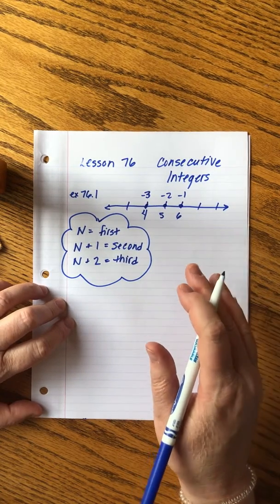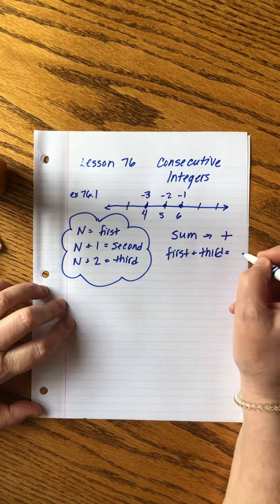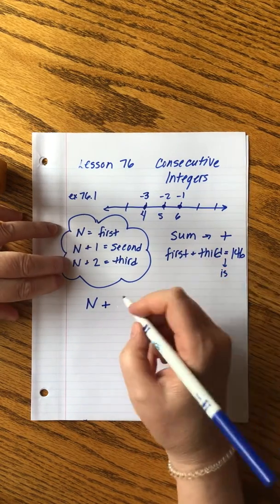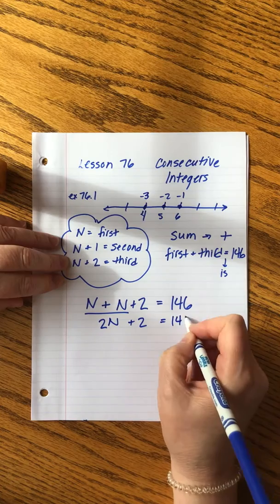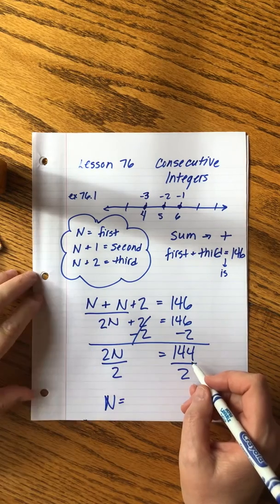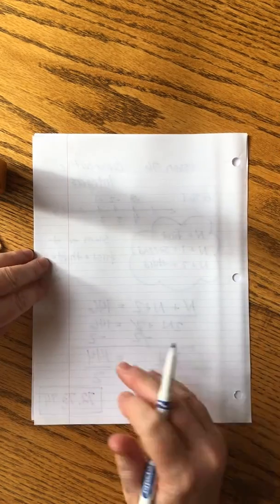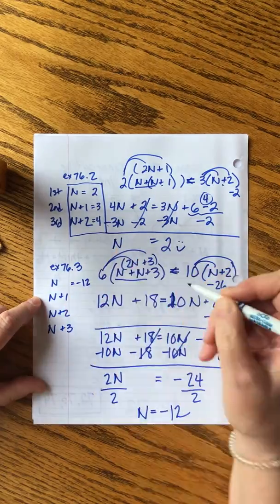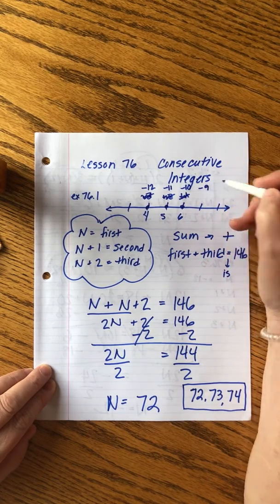Saxon Algebra 1 | Lesson 76